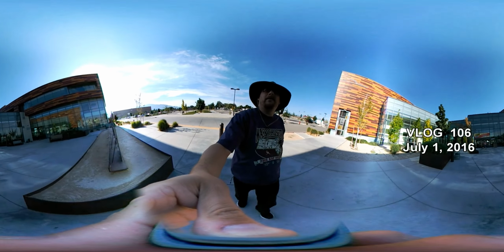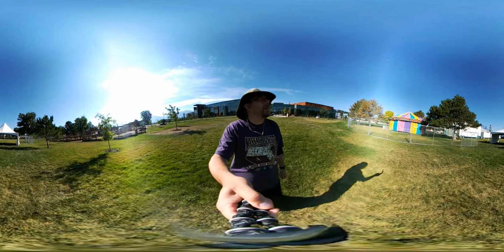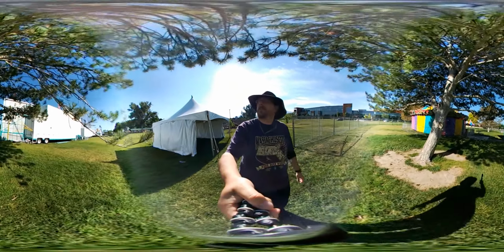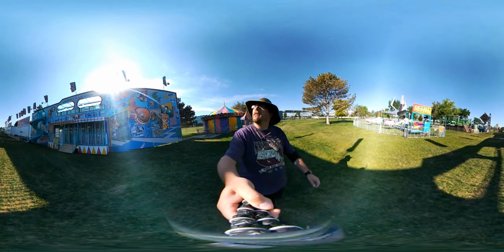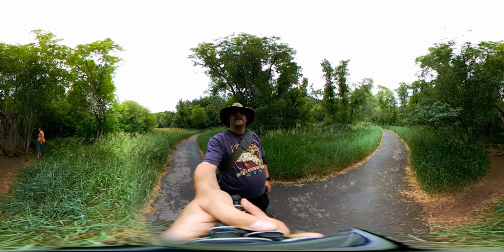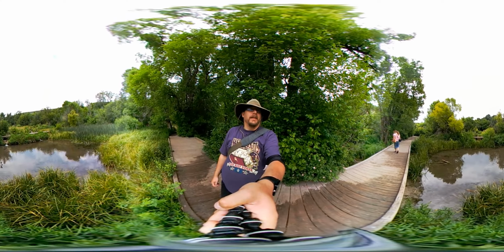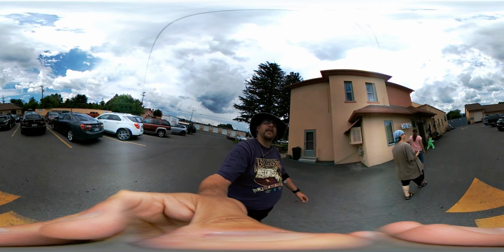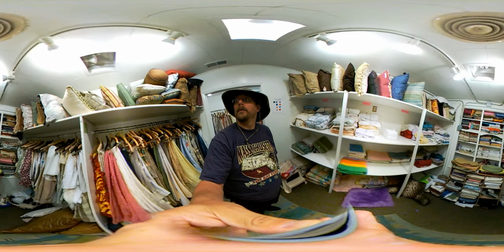July 1, 2016 - In Which We Buy Soap - 360 vlog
This is a 360 video, have a look around.